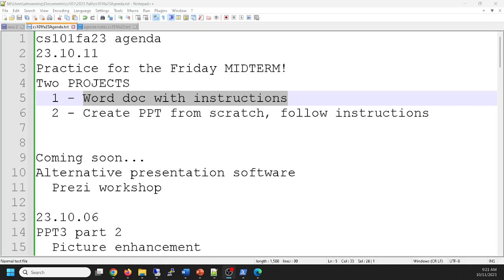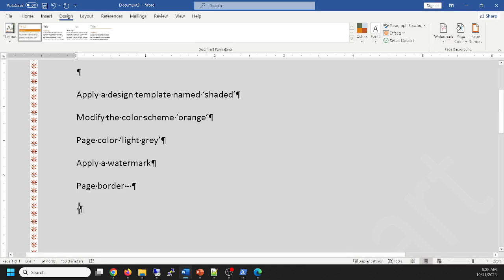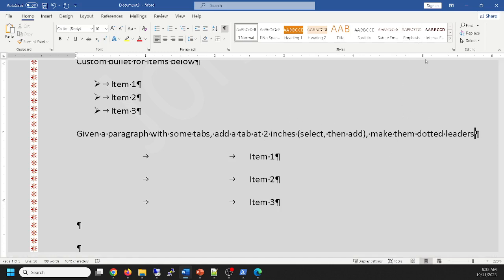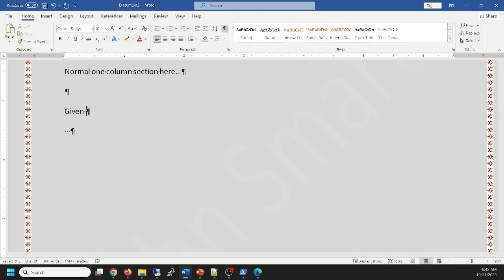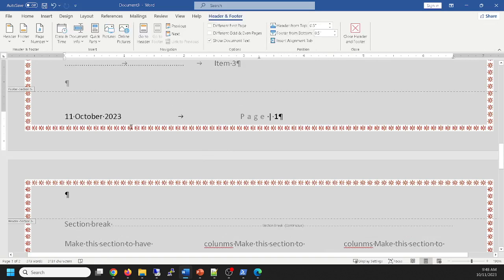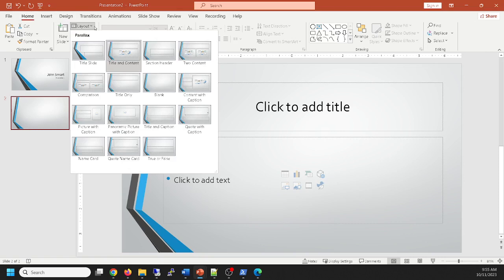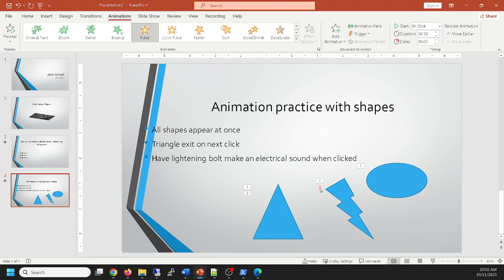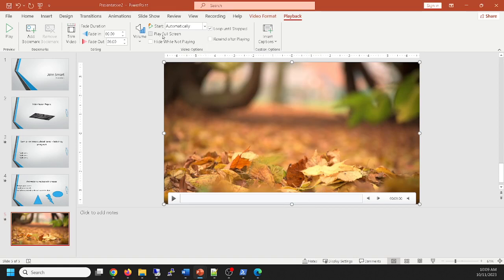cs101 Midterm Practice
Some of the harder things you need to know for the midterm projects